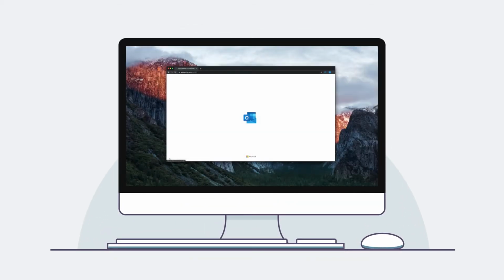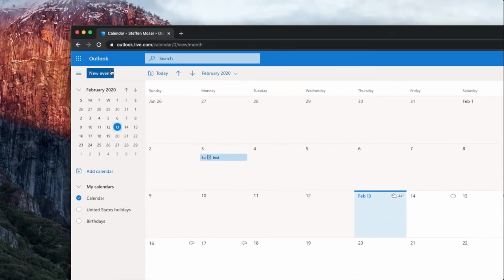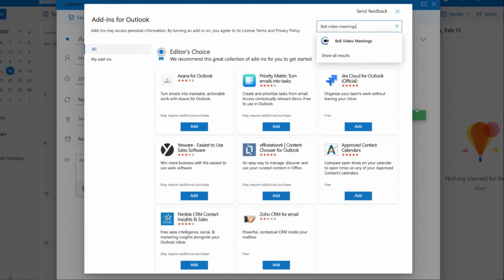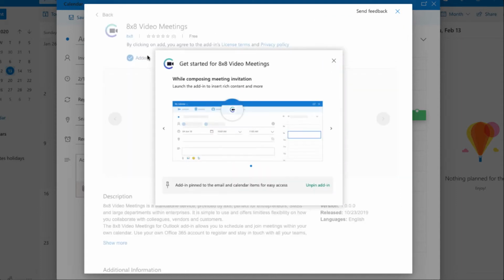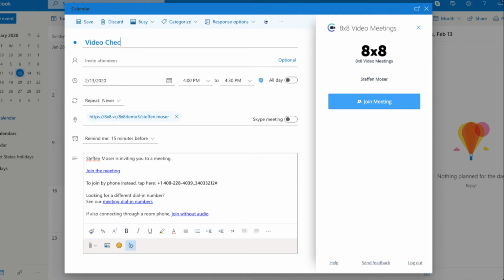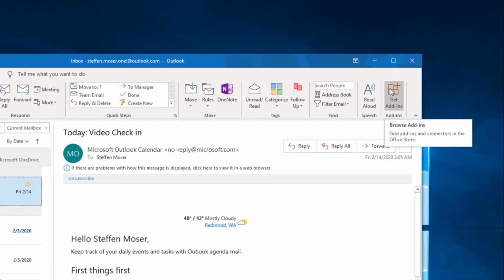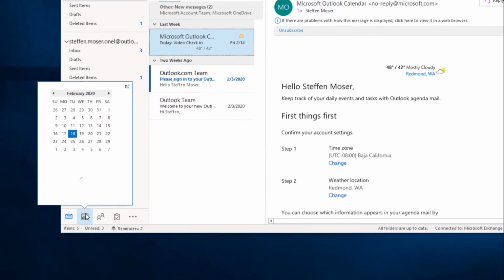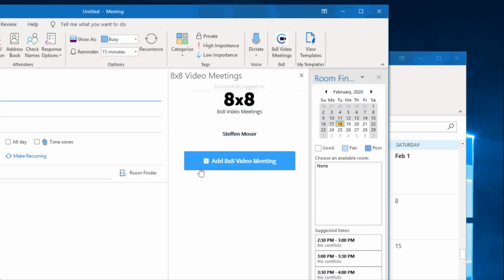How to Schedule a Meeting in Outlook - (Meetings Free)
Do you use Outlook as your main calendar?  Install the 8x8 Video Meetings add-in for seamless integration.

Timestamps:
0:11 Install add-in for Outlook online
0:39 Schedule a Meeting in Outlook online
1:08 Install add-in for Outlook Desktop App
1:26 Schedule a Meeting in the Outlook Desktop App